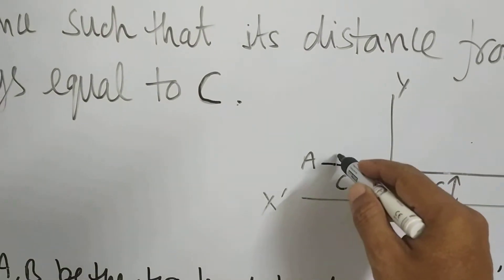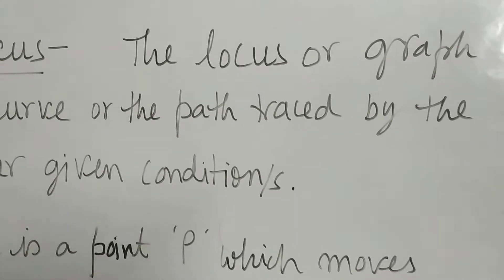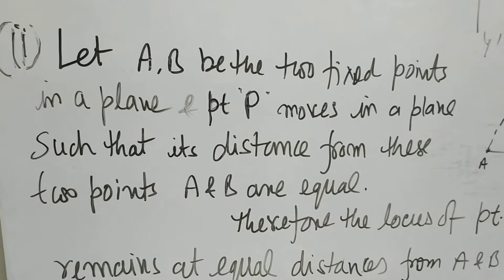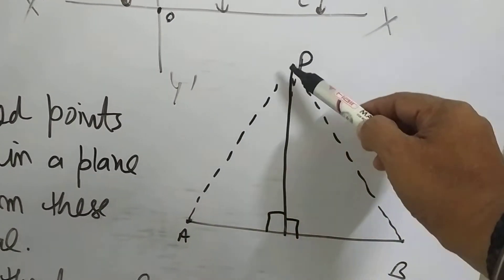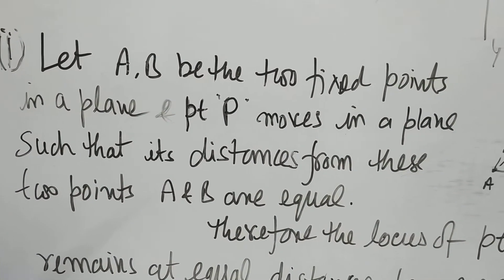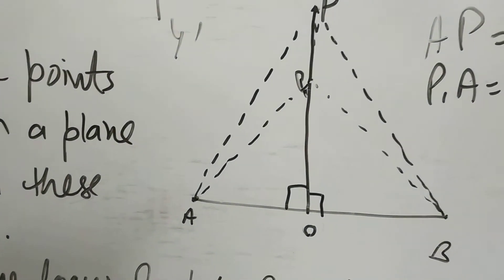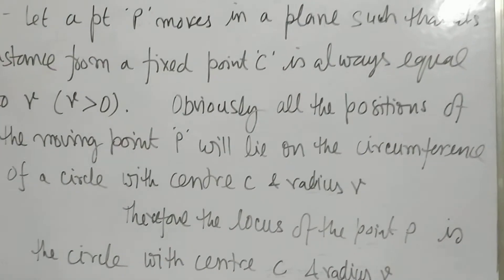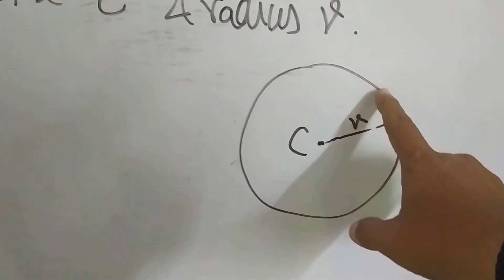Locus n it's Equations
mathematical ,easy ,calculations, definition, of locus ,with examples.High ,school, intermediate ,competitive, exams, trustee classes, trustee, classes, calculations,very, easy,
 made easy ,to ,understand, so to solve, the, problems,in minimum,time.